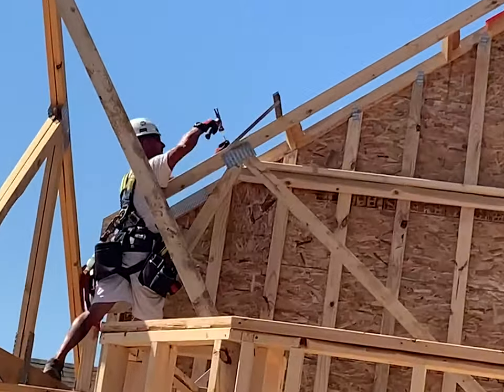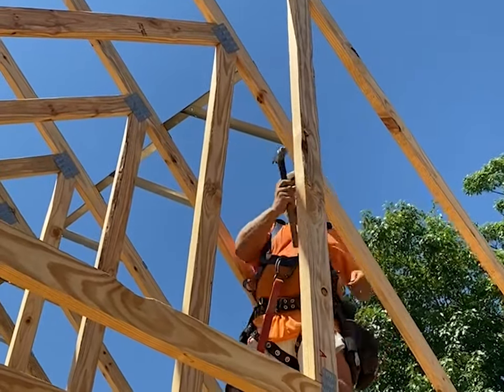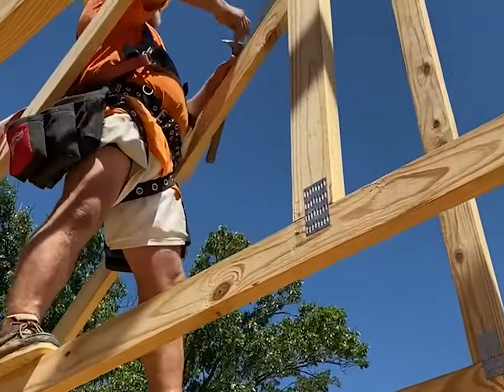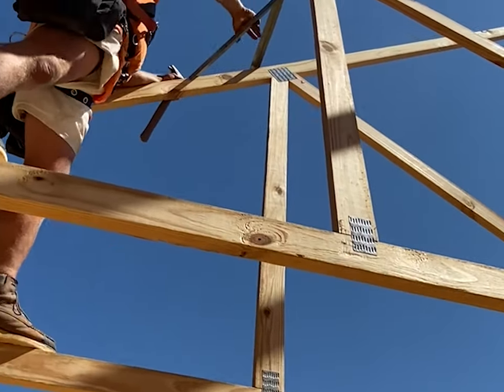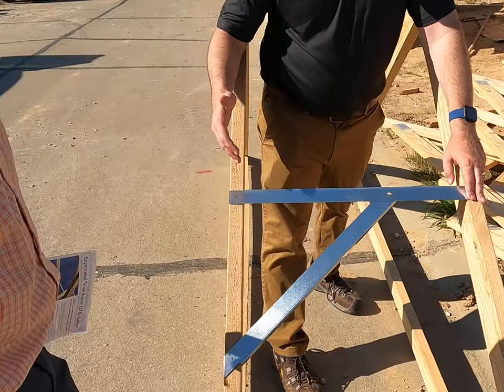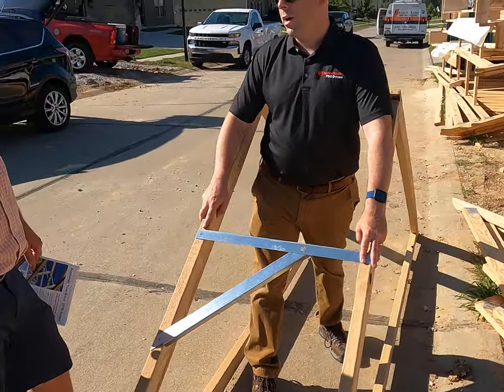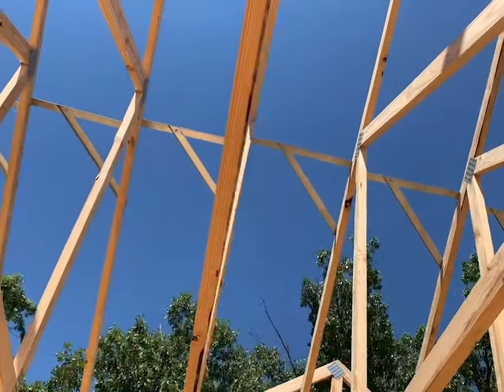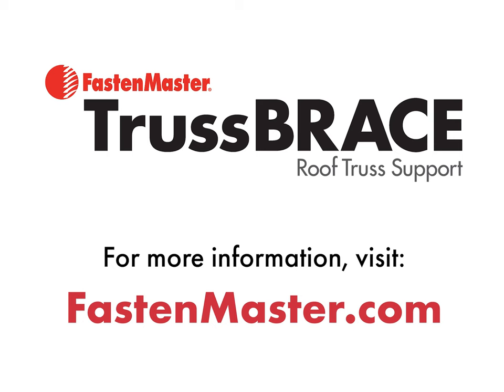TrussBRACE Roof Truss Support - FastenMaster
SET, SPACE and BRACE in one easy step ! The TrussBRACE system provides both lateral and diagonal restraint in one application. There is no need to remove temporary braces before sheathing. The design allows for easy web member bracing and roof sheathing application.